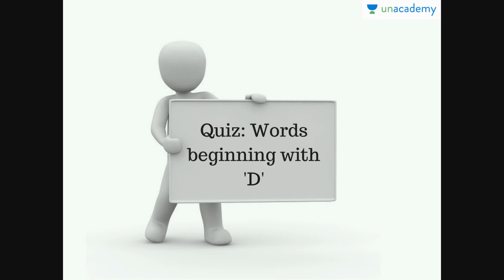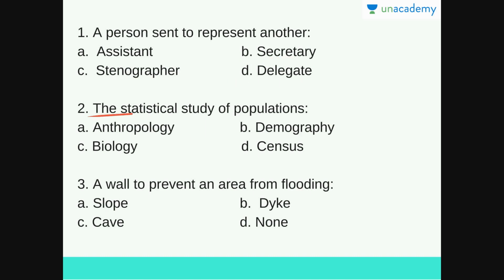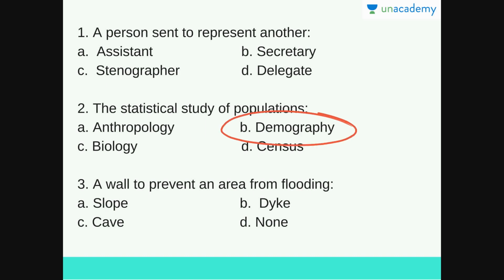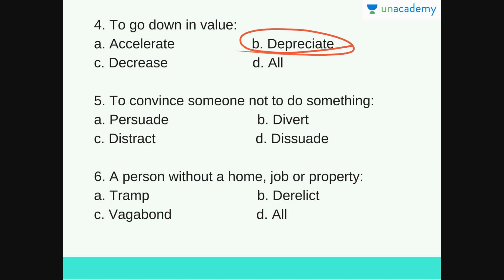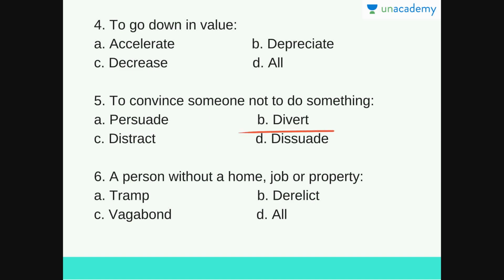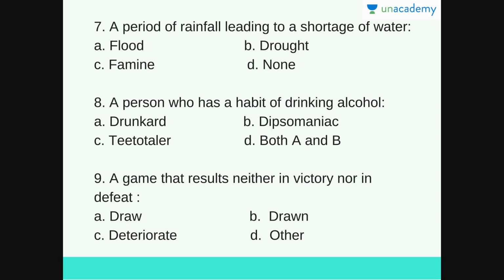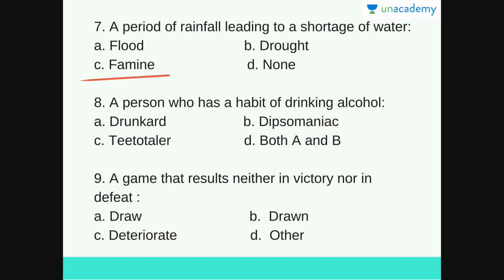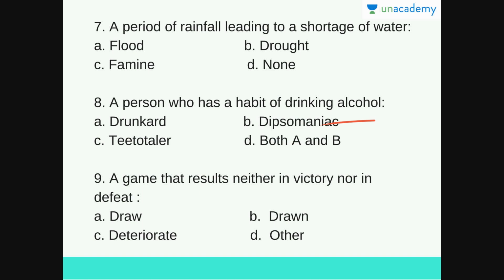Quick Quiz - Words beginning with Letter D - English Grammar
This lesson is about the quiz which has questions on One Word Substitution words beginning with D. This lesson is to test your knowledge. All the best.